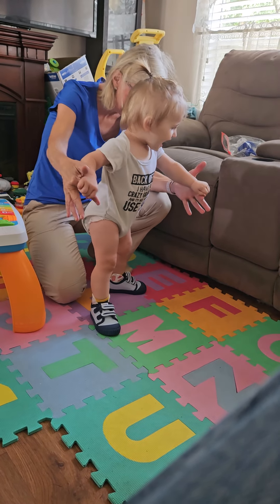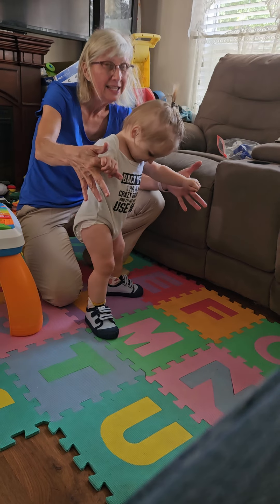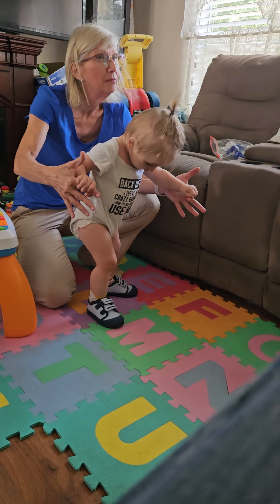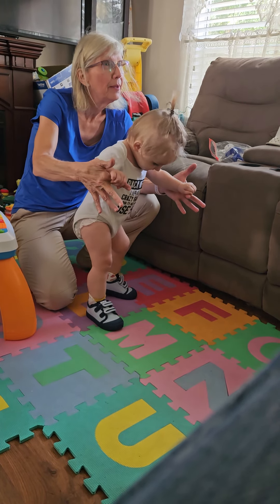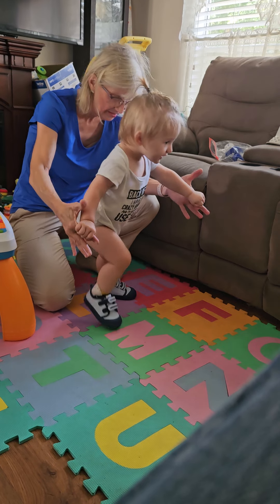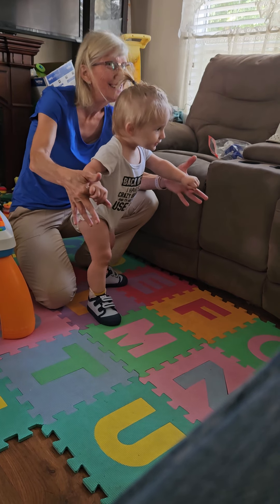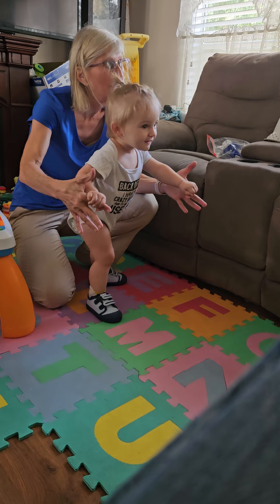Oliver getting PT